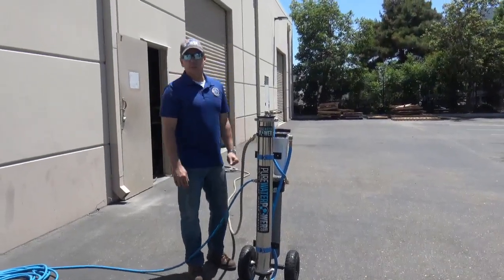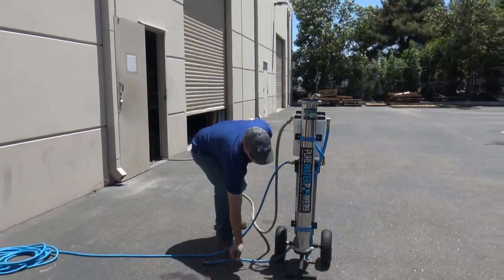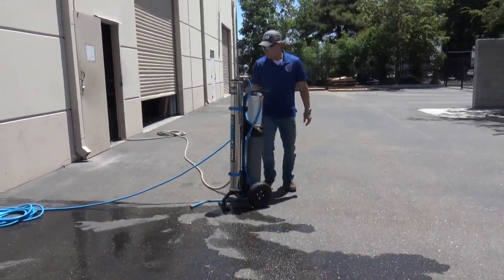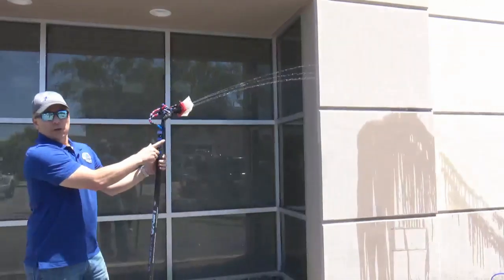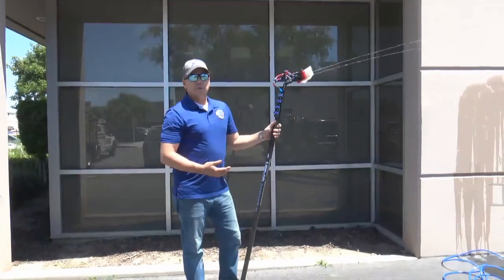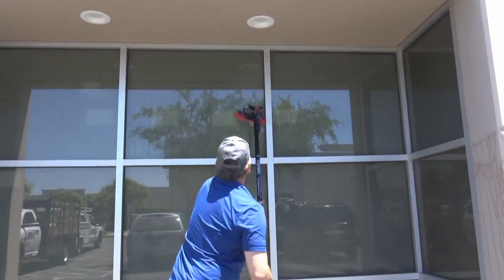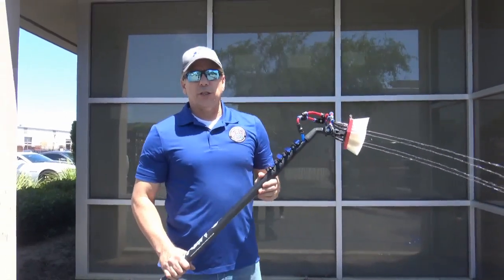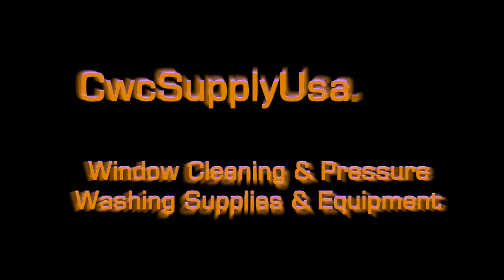Pure Water Power RODI Waterfed Pole System Performance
Pure Water Power 4-Stage RODI Water Purification System output performance and set up. Window cleaning watterfed pole system